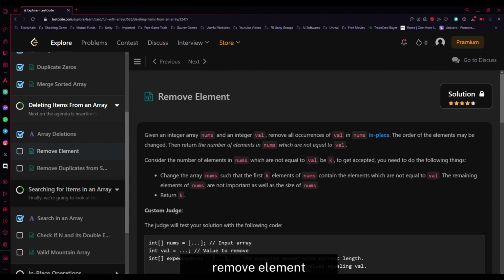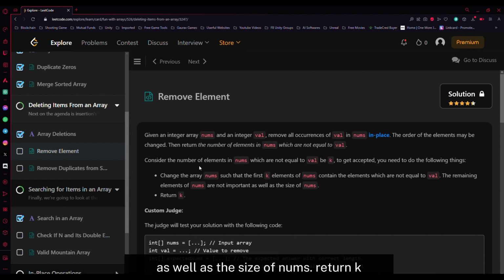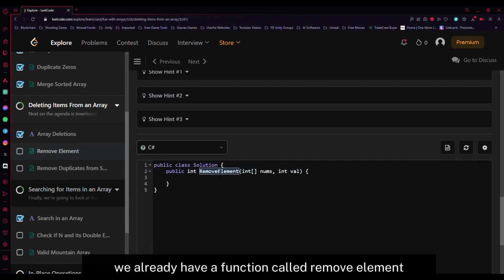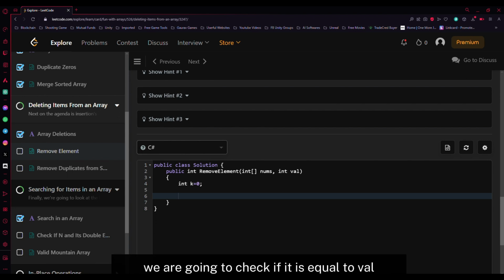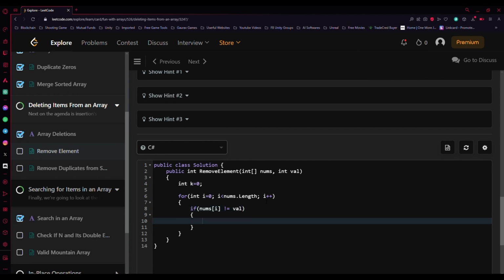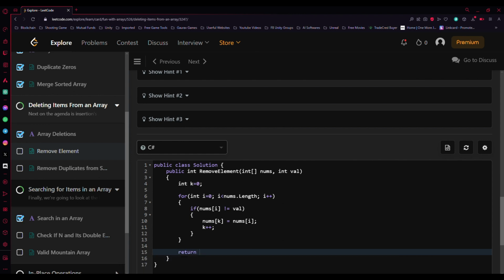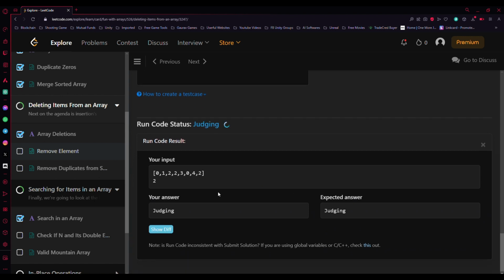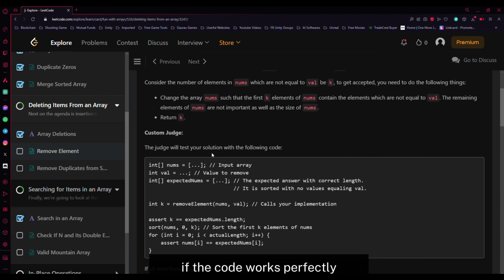Remove elements from Array : Leetcode Array related problem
Remove Element

Given an integer array nums and an integer val, remove all occurrences of val in nums in-place. The order of the elements may be changed. Then return the number of elements in nums which are not equal to val.

Consider the number of elements in nums which are not equal to val be k, to get accepted, you need to do the following things:

Change the array nums such that the first k elements of nums contain the elements which are not equal to val. The remaining elements of nums are not important as well as the size of nums.
Return k.

Example 1:

Input: nums = [3,2,2,3], val = 3
Output: 2, nums = [2,2,_,_]
Explanation: Your function should return k = 2, with the first two elements of nums being 2.
It does not matter what you leave beyond the returned k (hence they are underscores).